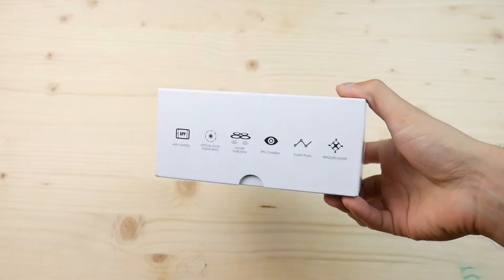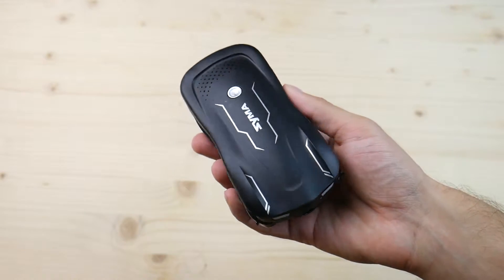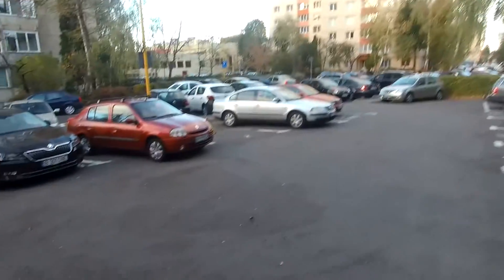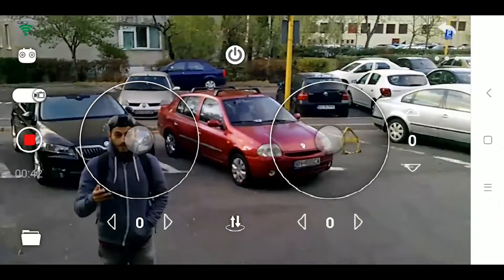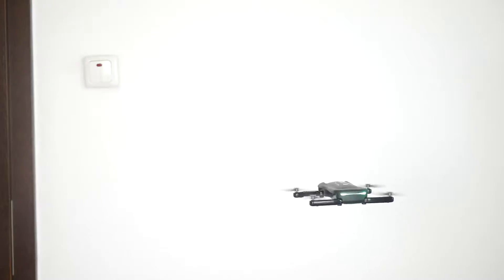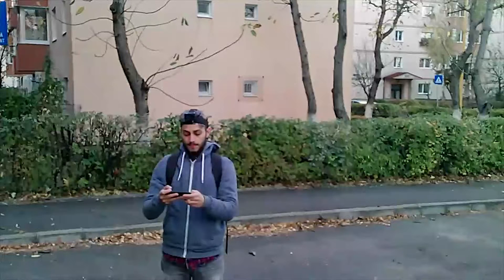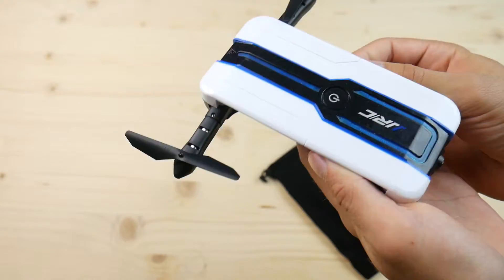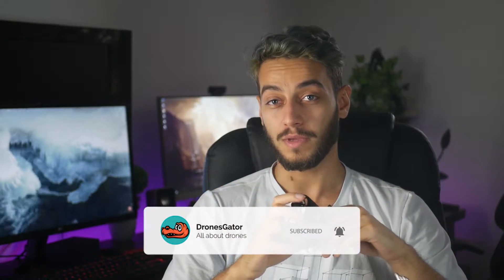Syma z1 drone review - Is it worth it?